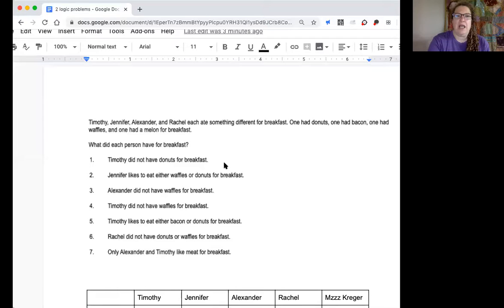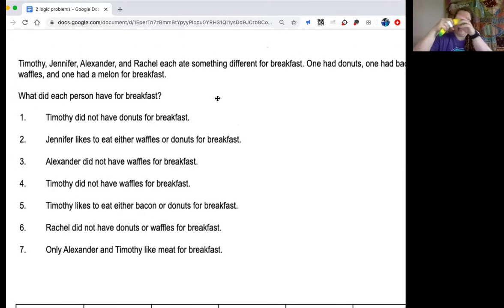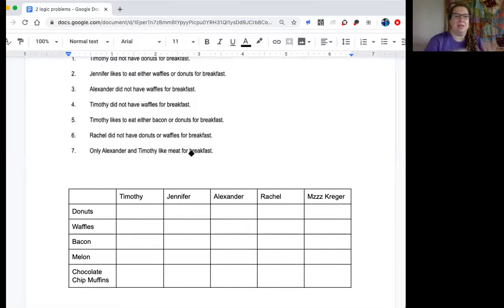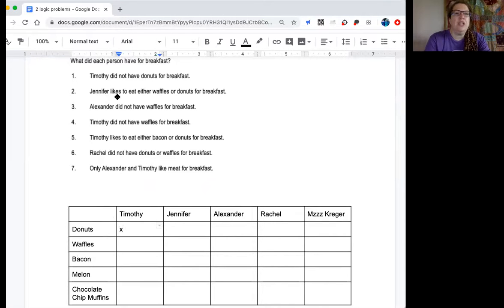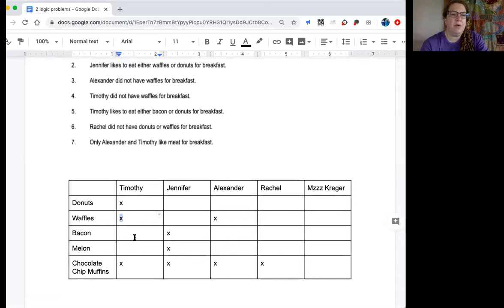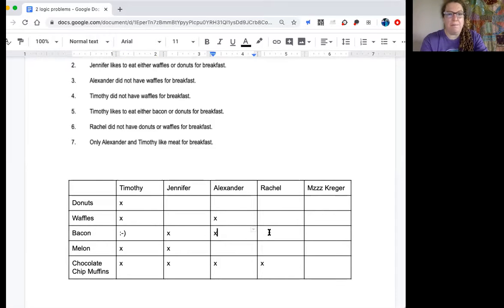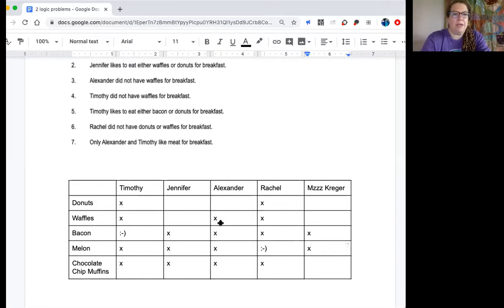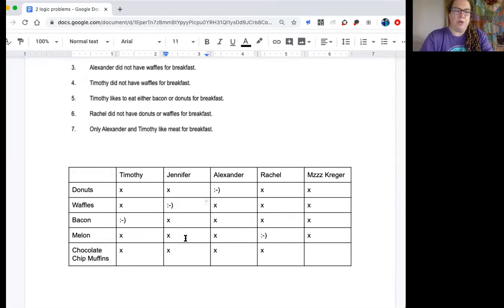Logic problems 1 by Mzzz Kreger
How to solve logic problems with tables and clues.